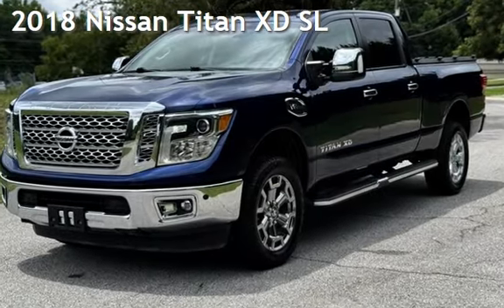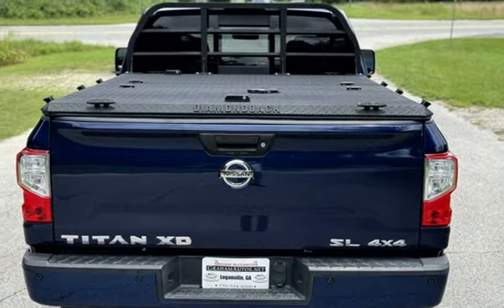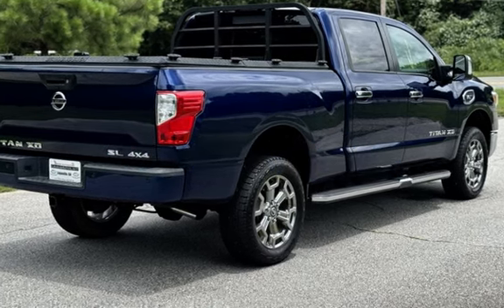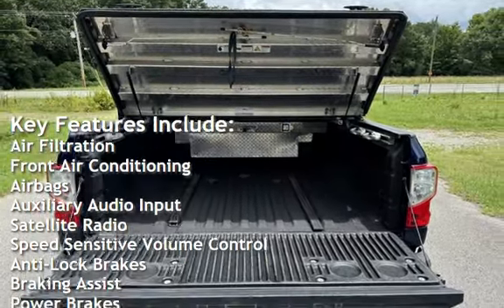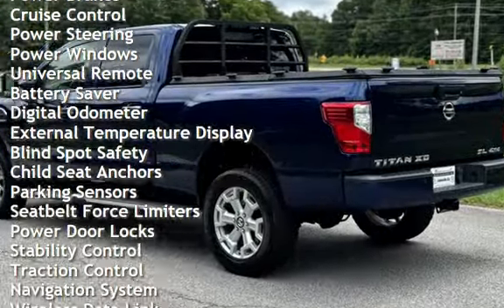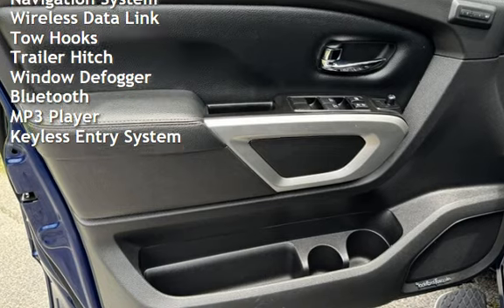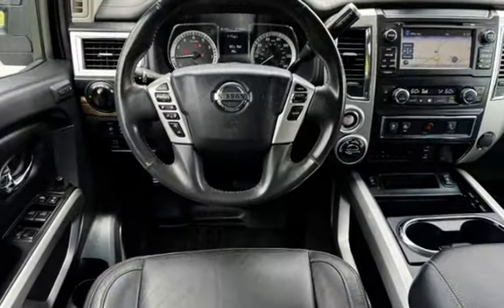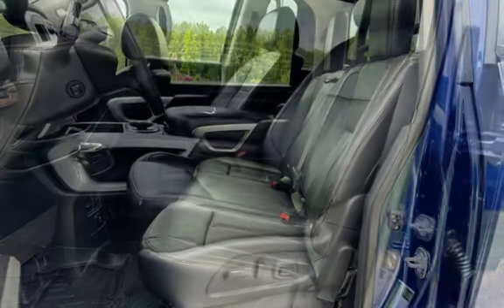2018 Nissan Titan XD SL for sale in Loganville, GA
Introducing the 2018 Nissan Titan XD SL, a powerful full-sized pickup truck that combines rugged capabilities with modern amenities. This particular model is powered by a 5.6L V8 engine that delivers an impressive 390 horsepower and 394 ft. lbs. of torque. With its muscular engine and robust chassis, the Titan XD SL is designed to handle heavy loads, tough terrain, and demanding work environments.

One of the key features of this model is the Electronic Tailgate Lock, which provides added security and convenience when loading and unloading cargo. The Rear Bumper Step also makes it easier to access the bed of the truck, while the 4WD SELECTOR: ELECTRONIC HI-LO and Part Time 4WD Type allow you to customize your driving experience to suit your needs.

Safety is a top priority for Nissan, and the Titan XD SL comes equipped with a range of advanced safety features to help keep you and your passengers protected. The anti-lock braking system (ABS) ensures that you have maximum control over your vehicle, while the air filtration system helps to keep your cabin air clean and fresh. The airbag deactivation system is designed to prevent accidental deployment, and the occupant sensing passenger system ensures that all passengers are properly protected in the event of a collision.

Other standard features on the Titan XD SL include a 200 amp alternator, mast antenna, and an alarm system with vehicle immobilizer. The front and rear armrests provide added comfort for the driver and passengers, while the front and rear assist handles make it easier to get in and out of the vehicle.

The Titan XD SL also comes equipped with a variety of entertainment and connectivity features. The Bluetooth-enabled infotainment system allows you to stream music and make hands-free phone calls, while the USB and iPod/iPhone inputs provide additional options for connecting your devices. The in-dash CD player supports MP3 playback, and the NissanConnect system provides access to a range of helpful apps and services.

The exterior of the Titan XD SL is finished in Deep Blue Pearl, a bold and eye-catching color that is sure to turn heads on the road. The black leather interior is both stylish and comfortable, with ample legroom and headroom for all passengers. The upholstery is in excellent condition, and the overall appearance of the vehicle is clean and well-maintained.

In summary, the 2018 Nissan Titan XD SL is a powerful and capable pickup truck that offers a range of features and amenities to enhance your driving experience. With its impressive engine, advanced safety features, and modern entertainment and connectivity options, this vehicle is the perfect choice for anyone who demands both performance and comfort from their vehicle.

Graham Automotive
2760 Still Rd
Loganville, GA 30052